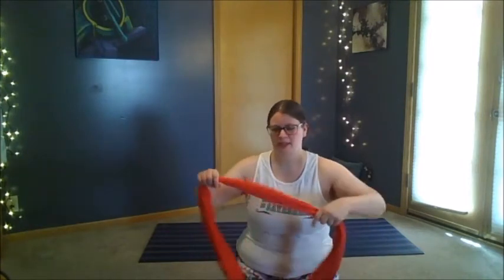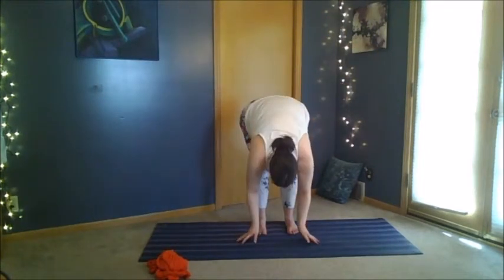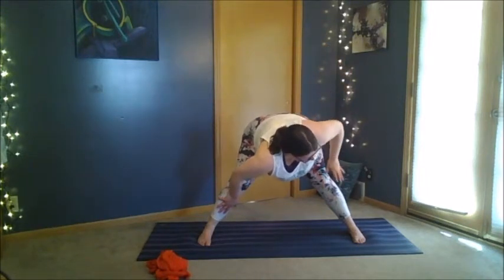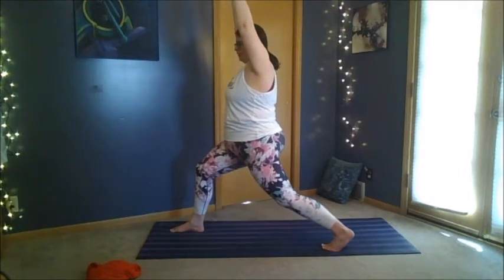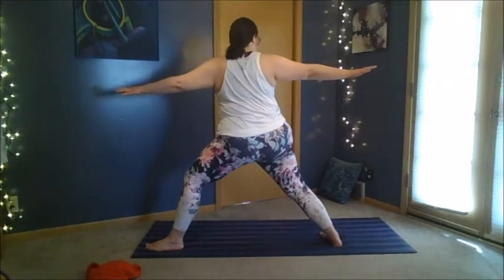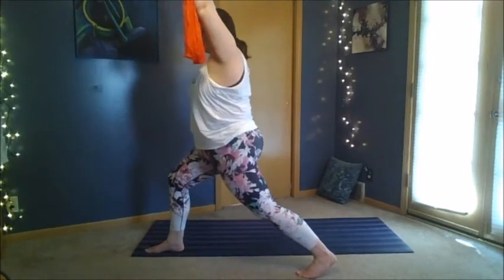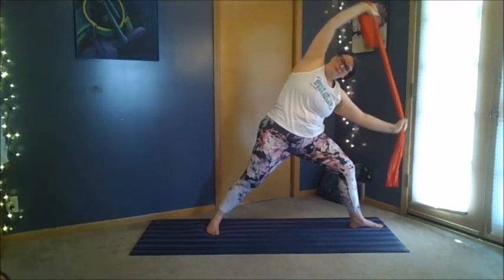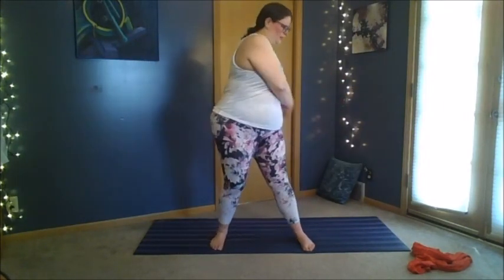Full Class - Standing Flow 1 - 45min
This energizing class is an all-standing poses hatha flow-style class. This can be a great option for building strength in your legs, and a way to continue your yoga practice if you want to rest your wrists/knees/shoulders today. No planks! -- We move through a warm-up pairing breath and movement, and then a main sequence of pose holds with a playful spirit! For this class, you'll want a strap, and you can also have your chair nearby in case you want to do the warmup/cooldown/relaxation in a seated position. That's perfectly OK! You might do this class differently on different days!

Consult with your doctor before beginning any workout routine! If you feel any pain, back off the pose, or skip it altogether.

Ways to support my yoga project!